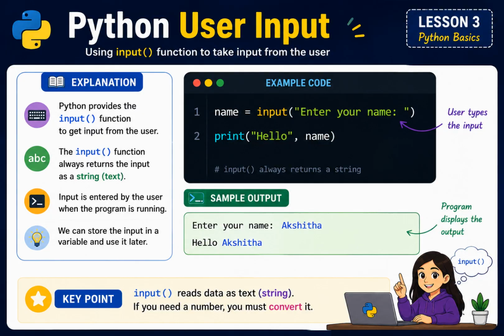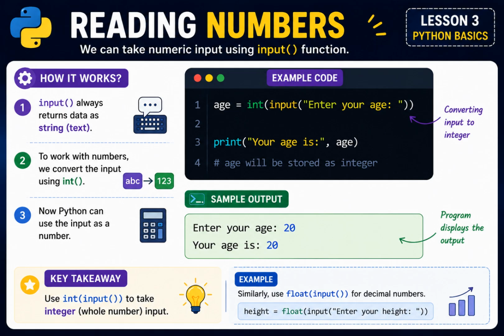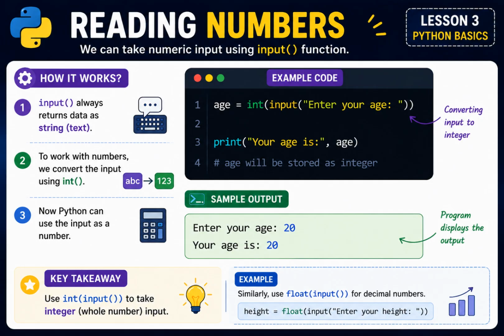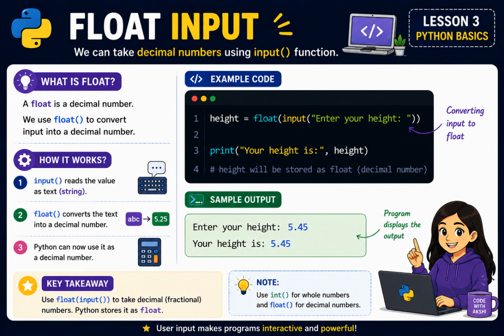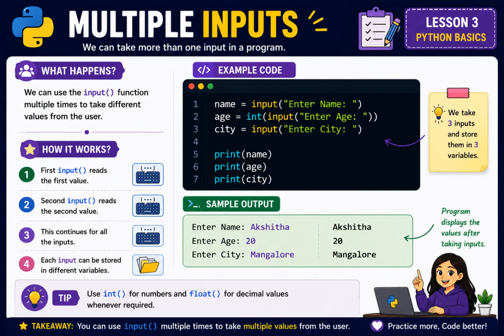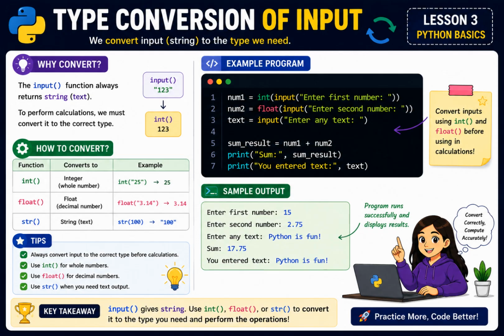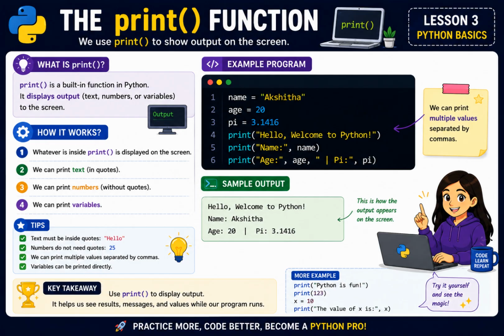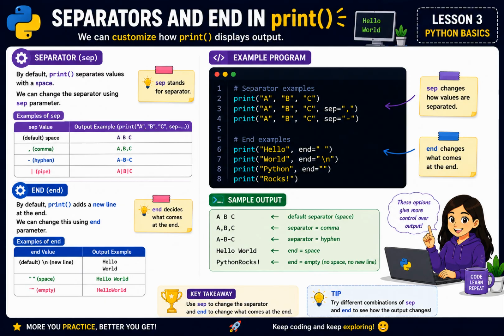Python User Input | int() | float() | Lesson 3 | Python for Beginners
👋 Welcome to Code With Akshi!

In Lesson 3 of our Python for Beginners series, you'll learn how to take user input in Python.

📚 In this lesson:
✅ input() function
✅ String Input
✅ Integer Input using int()
✅ Float Input using float()
✅ Multiple User Inputs
✅ Type Conversion
✅ print() function
✅ sep and end parameters

Perfect for:
✔ Beginners

(Add your playlist link)